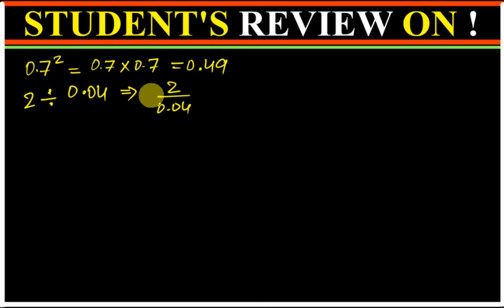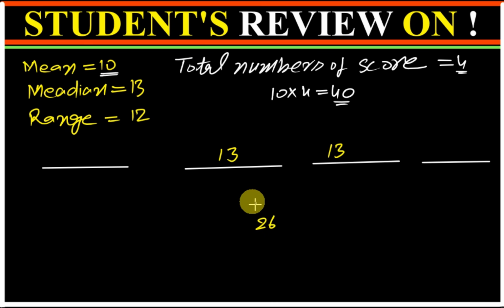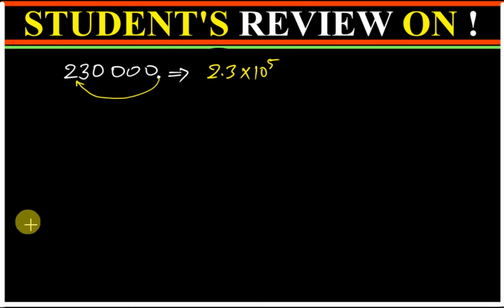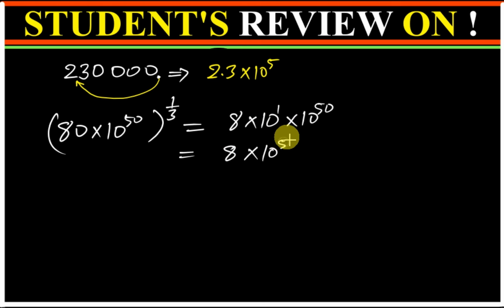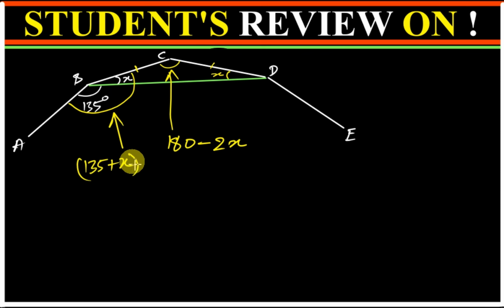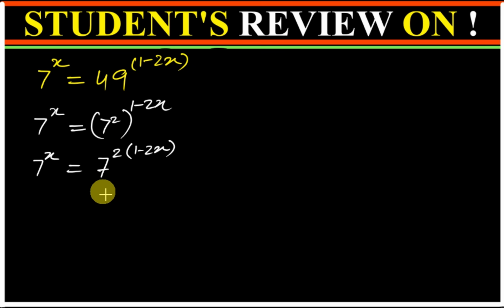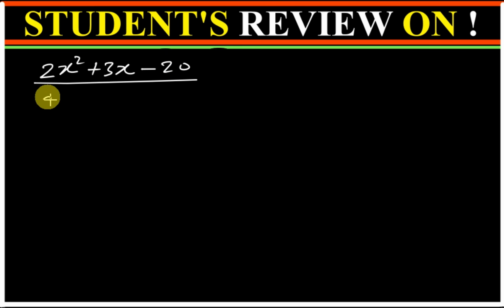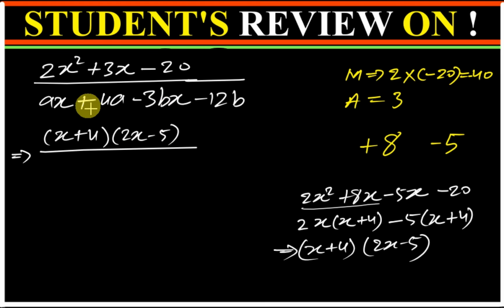Student's Review-1 on IGCSE NonCalculator Extended Paper Feb March 2026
In this video we have taken review from the students regarding the IGCSE Mathematics (0580) non calculator extended question paper.
And based on student's memory, we have discussed some questions.